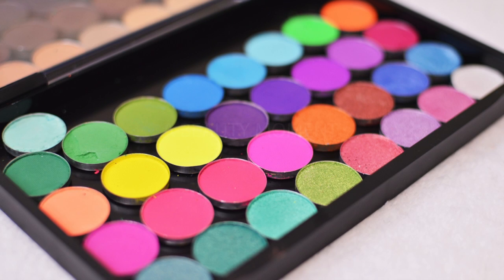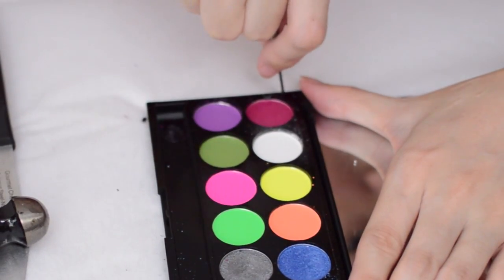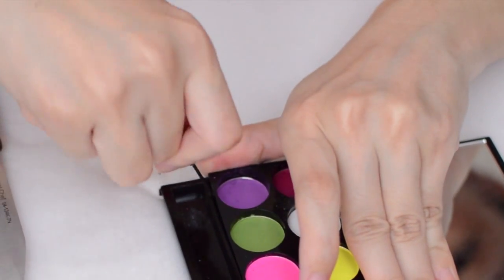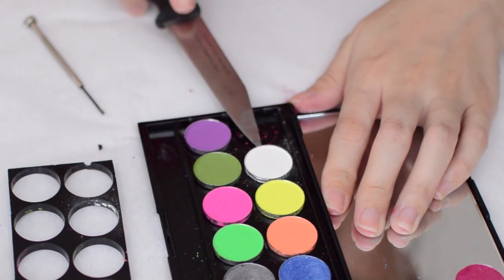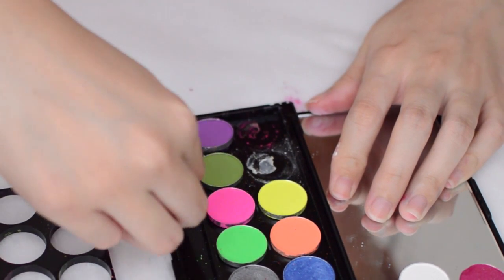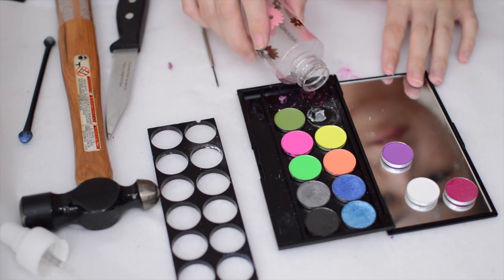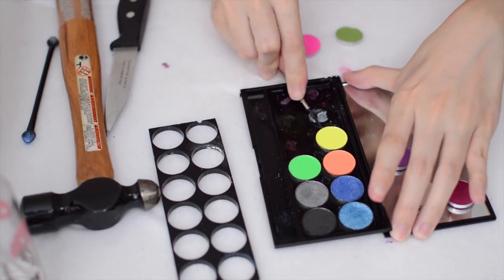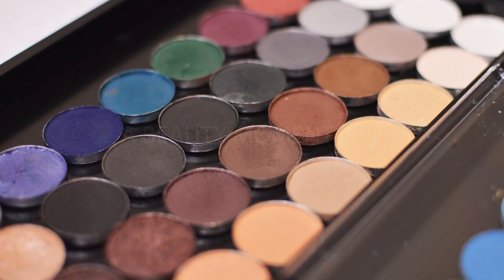HOW TO DEPOT SLEEK EYESHADOWS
I depotted several Sleek eyeshadow palettes using this method and thought I'd share with you how I did it. This method requires a lot of patience and is not recommended for expensive, fragile products as they may crack. Please use extra care and caution and have an adult supervise you if you are a minor. :)

TOOLS USED
70% Rubbing alcohol
Small hammer
Sleek Eyeshadow palettes
Micro flathead screwdriver
Kitchen knife

(Fits 78 Sleek eyeshadow sized pans)
if you don't want to use my link.

KEYWORDS makeup beauty a-beauty-moment how-to style diy sleek eyeshadow depot depotting tips tutorial